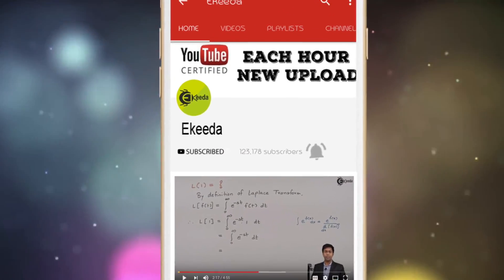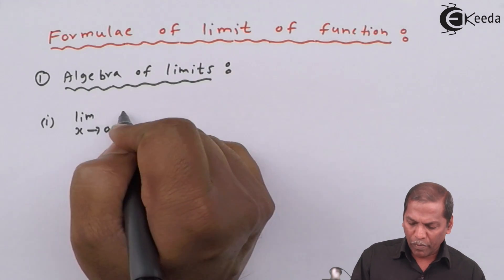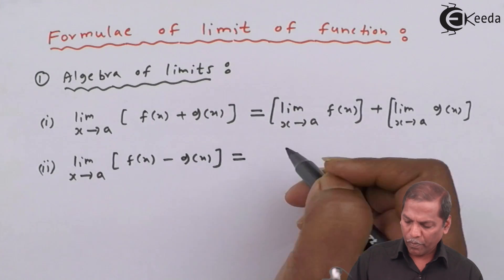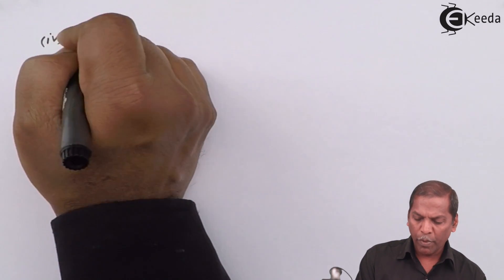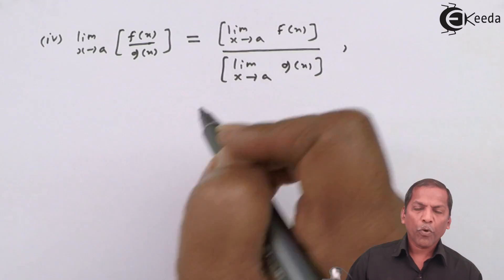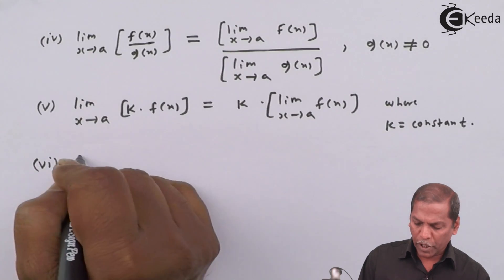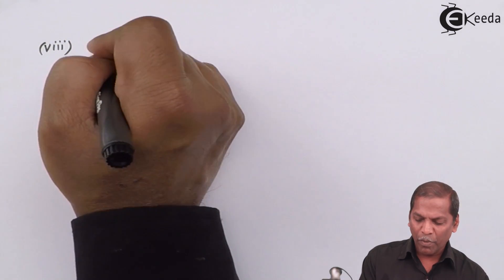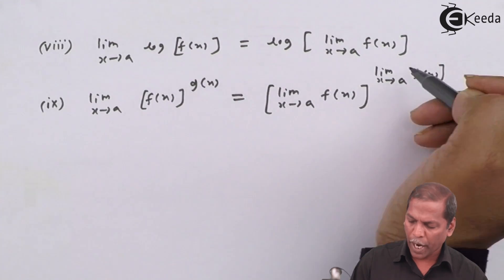Algebra of Limits - Continuity - Mathematics Class 12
Algebra of Limits Video Lecture from Chapter Continuity in Mathematics Class 12 for HSC, IIT JEE, CBSE & NEET.

Watch Previous Videos of Chapter Continuity:-

Happy Learning : )